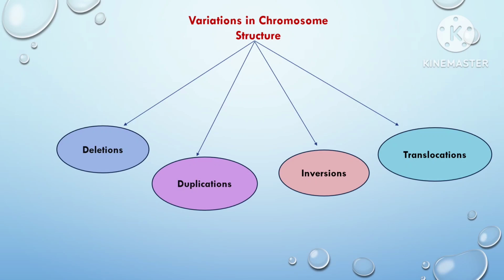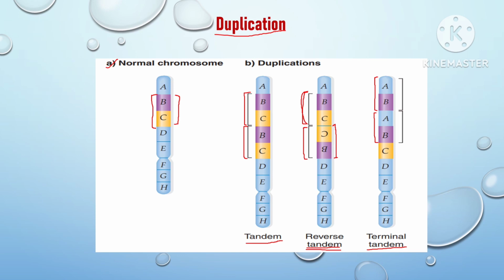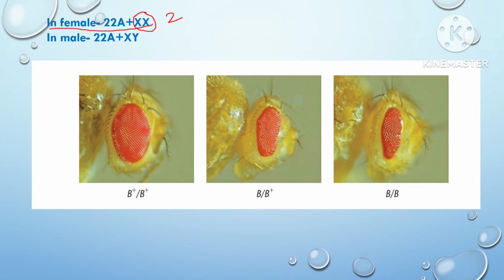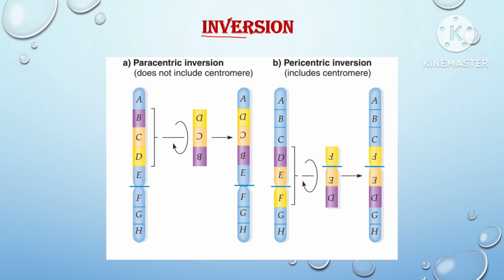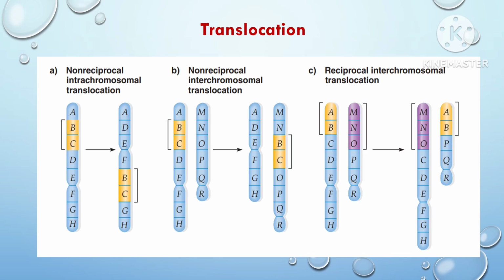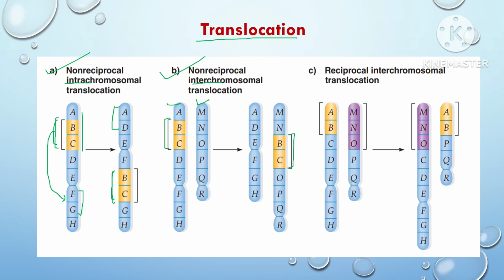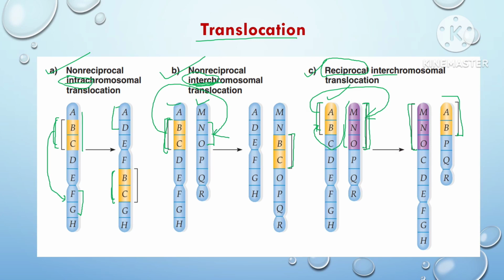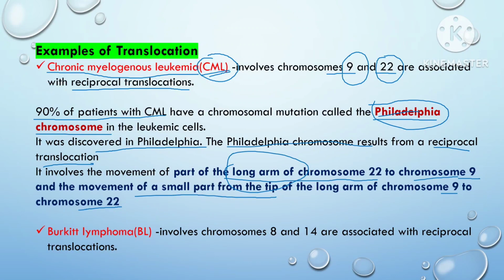CHROMOSOMAL ABERRATIONS PART-2. Chromosomal mutations B.Sc. M.Sc.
# chromosomal mutations
# easy process to understand
must watch